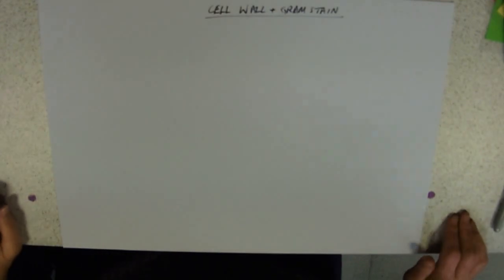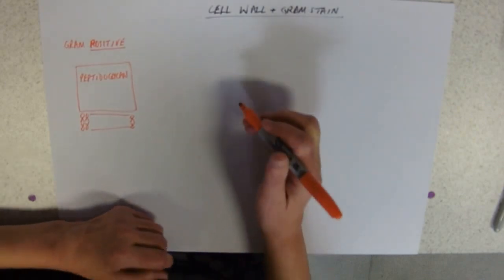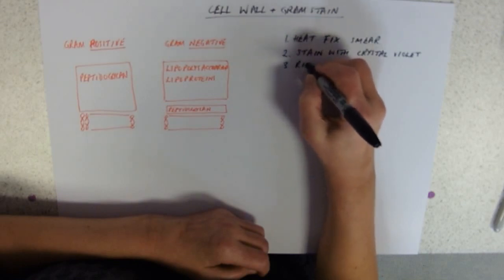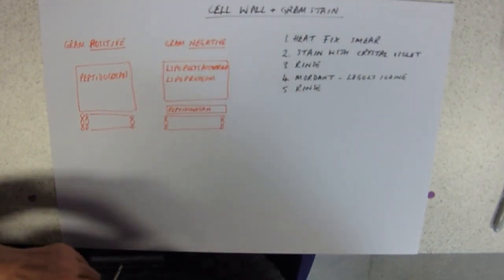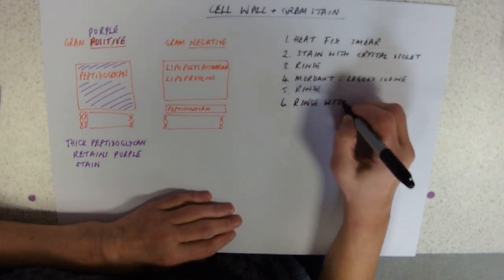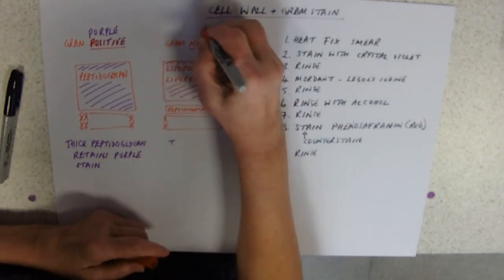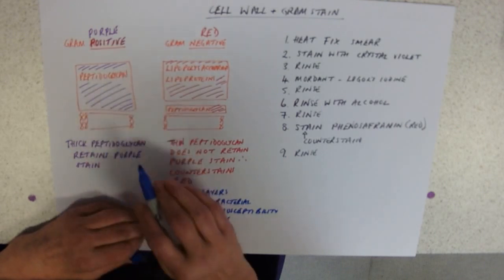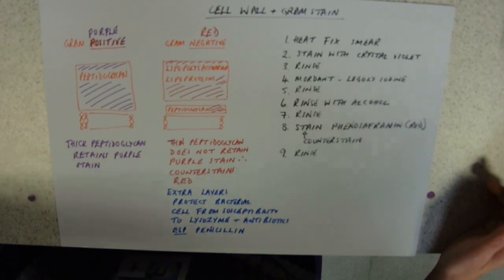Gram stain and the cell wall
Keep positive